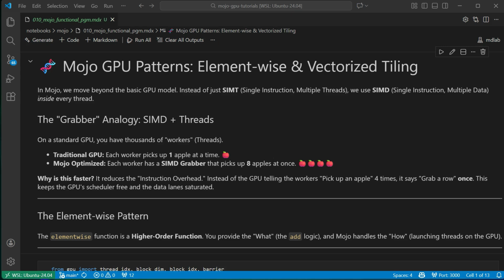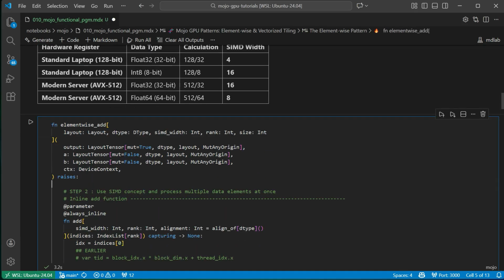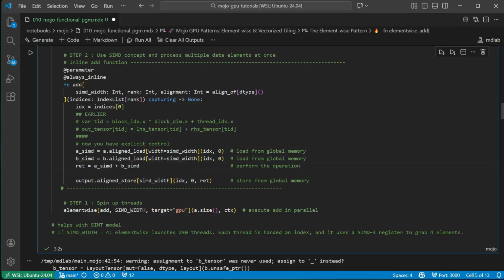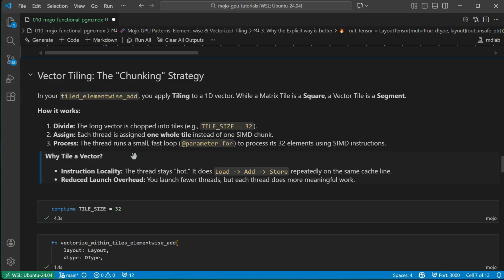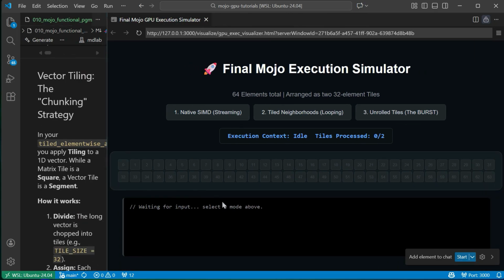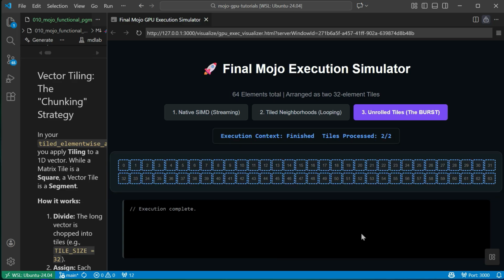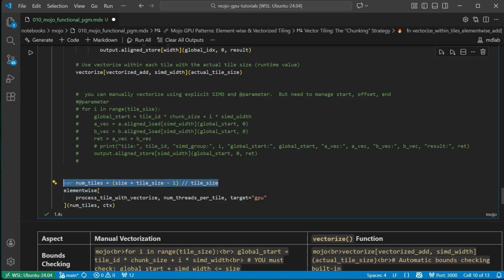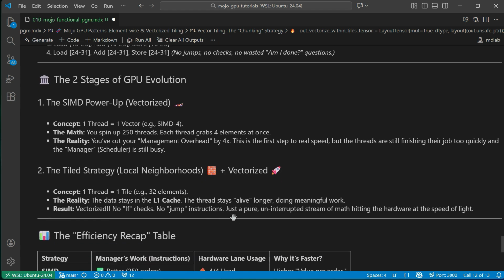Advanced Mojo GPU Patterns: Mastering Element-wise vs. Vectorized Tiling 🧬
Unlock the Full Potential of Your GPU with Mojo SIMD & Tiling! 🚀🧬

In traditional GPU programming, we think in "threads." But in Mojo, we go deeper. We don't just use SIMT (Single Instruction, Multiple Threads); we inject SIMD (Single Instruction, Multiple Data) inside every single thread.

In this video, we break down advanced GPU patterns using the "Grabber Analogy" and explore why "chunking" your data with Vector Tiling is the key to massive performance gains.

What we cover in this deep dive:

The "Grabber" Analogy: Why picking up 1 apple at a time (Traditional GPU) is slow, and how Mojo uses a "SIMD claw" to grab 8 at once! 🍎🦞

SIMD inside SIMT: Understanding the hardware reality of maximizing data lane saturation.

The Element-wise Pattern: Using Mojo's higher-order functions for easy parallelism.

Vector Tiling Strategy: Moving beyond simple element-wise by chopping 1D vectors into segments.

Why Tile a Vector?: How keeping a thread "hot" on a specific memory chunk reduces overhead and improves locality. 🔥

"Don't just launch threads; supercharge them. By using SIMD inside your threads and tiling your vectors, you reduce the GPU's management overhead and spend more time actually crunching numbers."